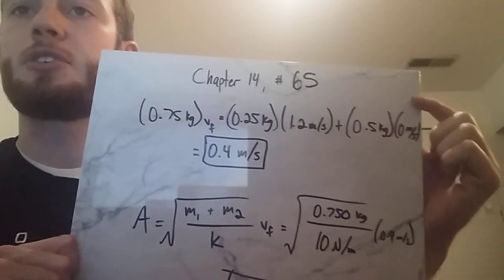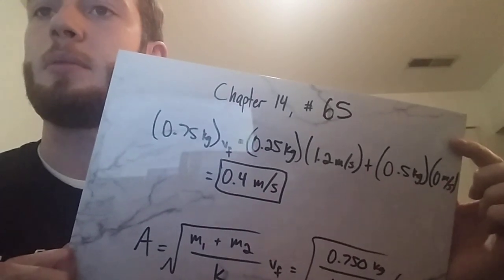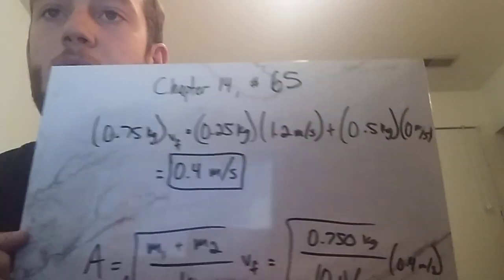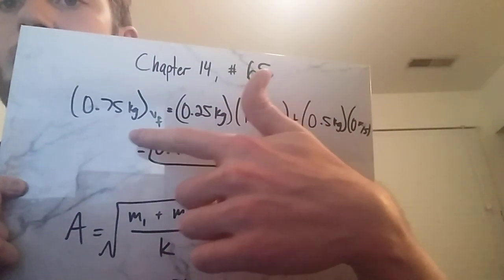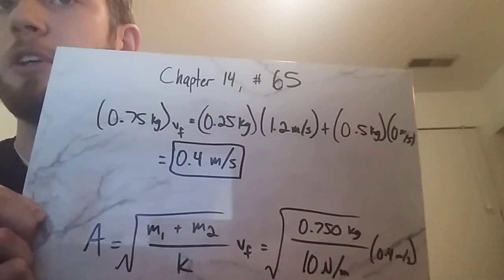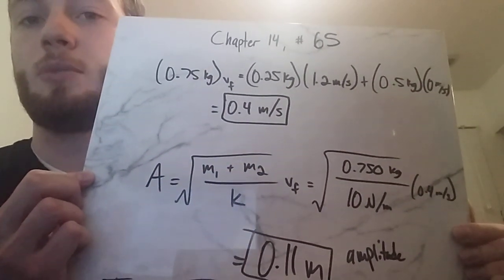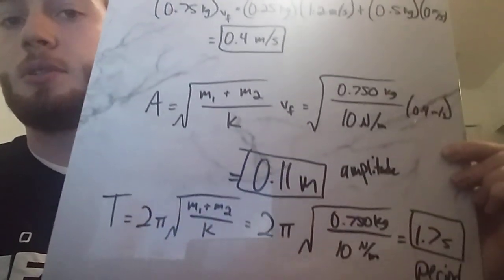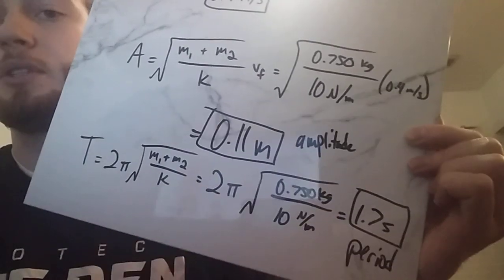Chapter 14 problem 65